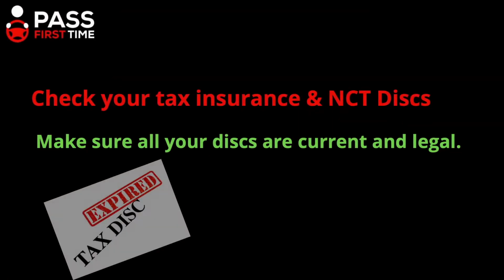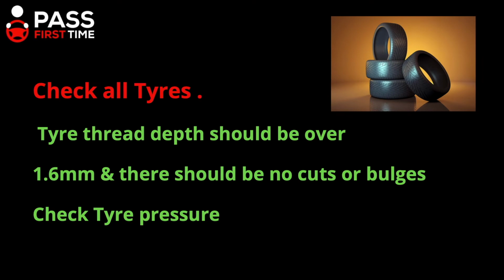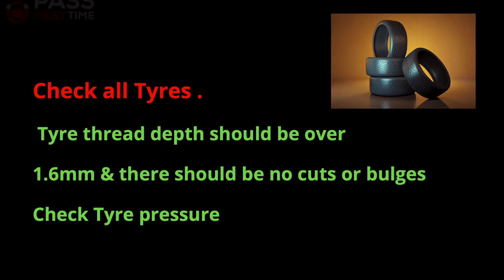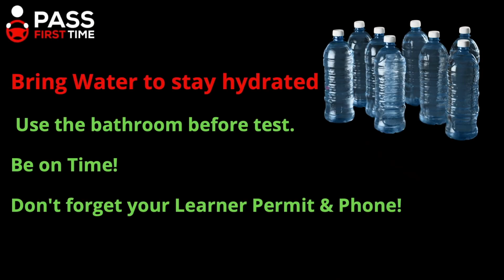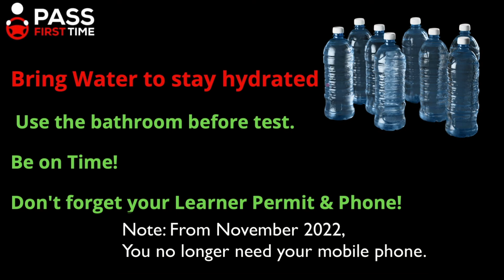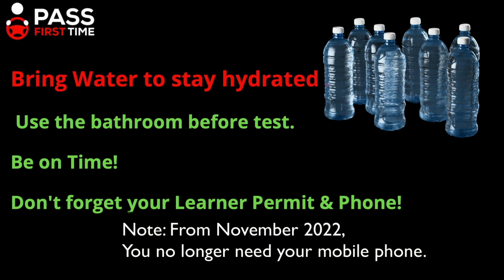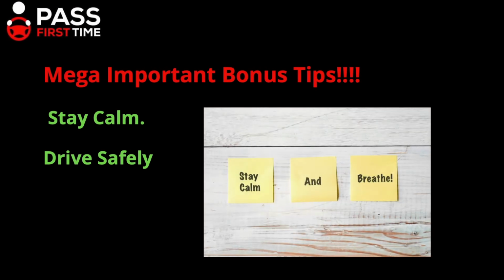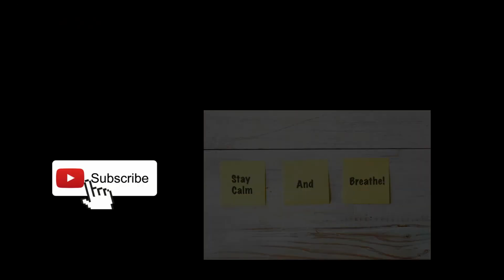10 Tips Guaranteed To Help You Pass Your Driving Test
These  driving test tips are vital to help you prepare correctly for Driving Test Day. Make sure you watch all tips for best results. More driving test tips